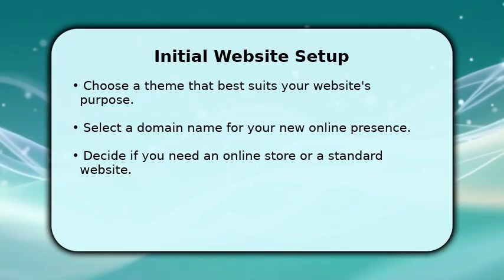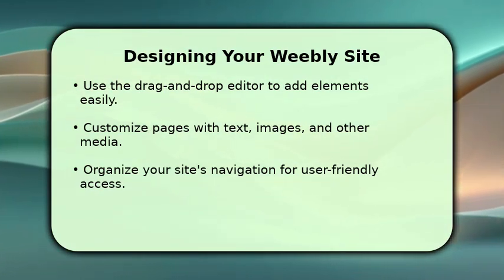How To Create Weebly Account (Updated)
▸ (x) In this video, we will walk you through the step-by-step process of creating a Weebly account. Whether you're looking to build a website for your business or personal use, Weebly is an excellent platform to consider. With its drag-and-drop editor and user-friendly interface, you can create a professional-looking website without needing extensive coding knowledge.